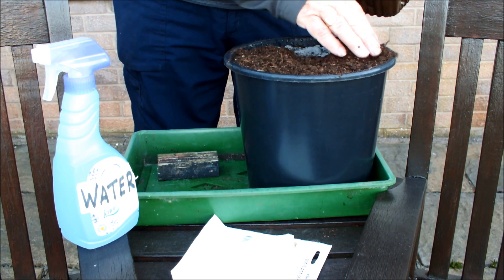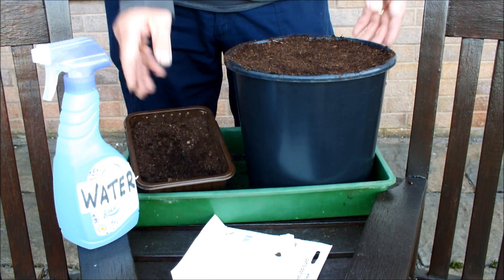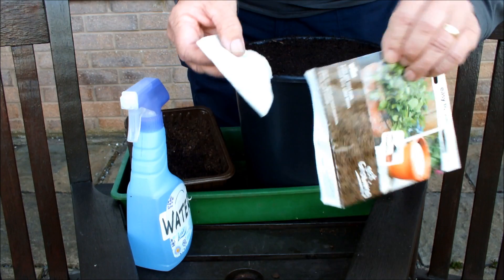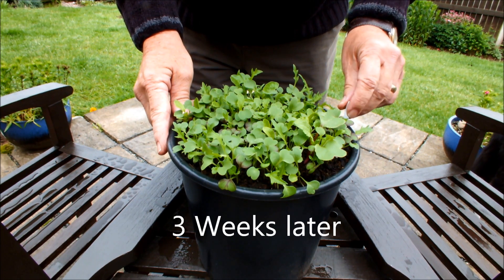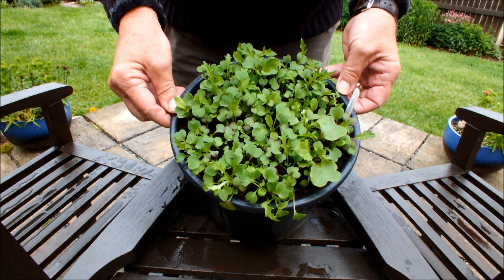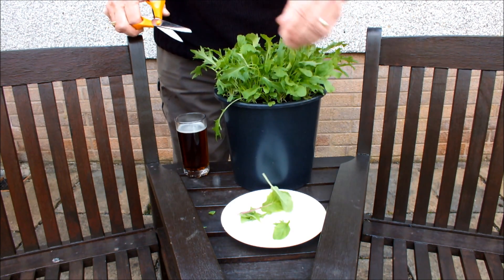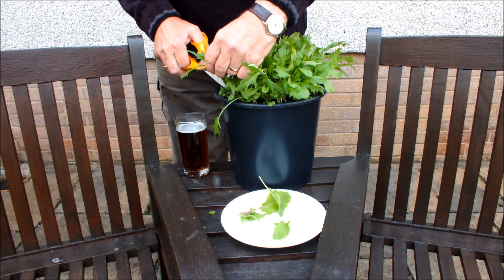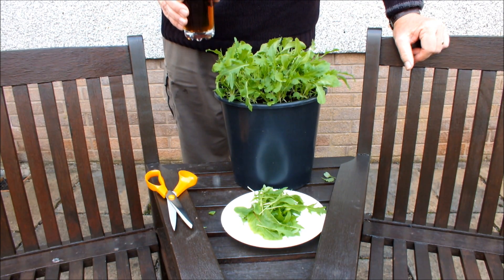HGV How to grow an amazing mixture of great tasting spicy salad leaves, in a pot, start to finish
How to grow an amazing mixture of great tasting spicy salad leaves including Cress, Mustard Greens and Leaf Radish using a seed mat in an 8 inch pot in just 4 weeks! Easy to sow, easy to grow, this is a start to finish video so no missing steps. If you're short on space or have dexterity or eyesight issues this might be something you want to try. This is a free subscription channel.